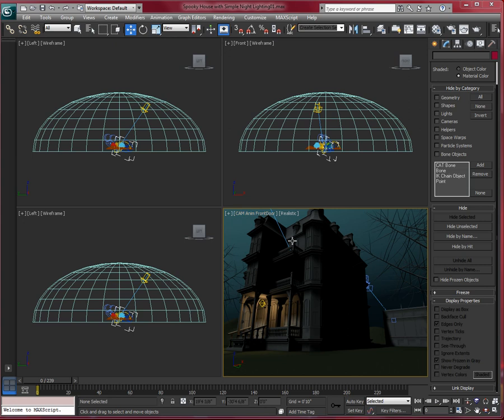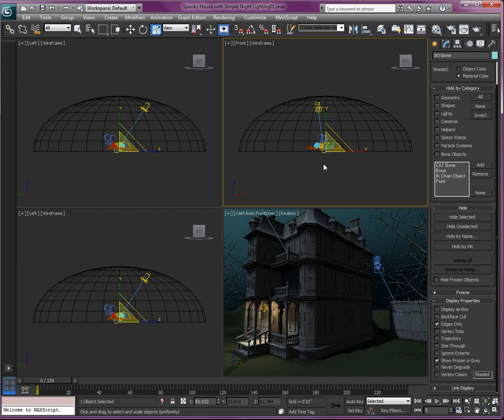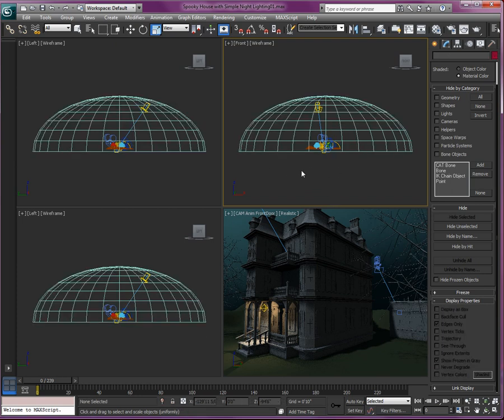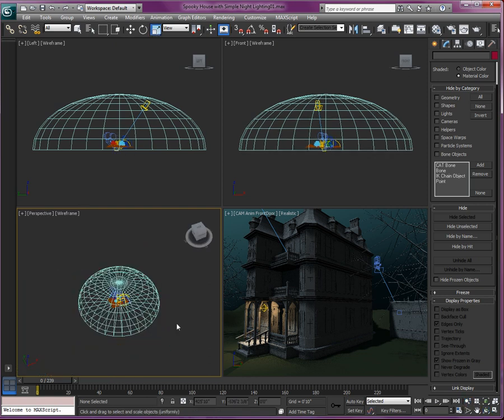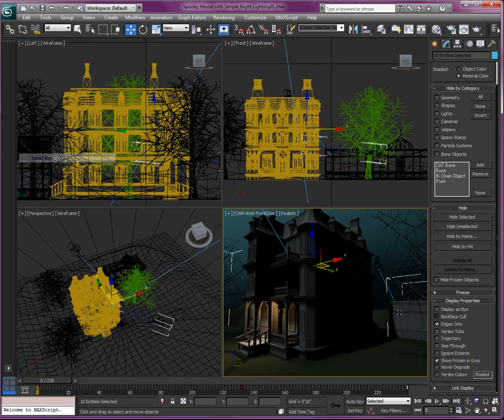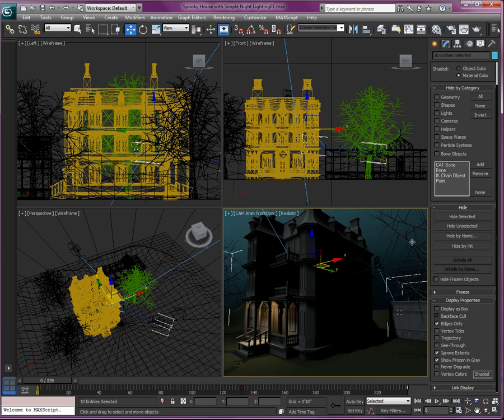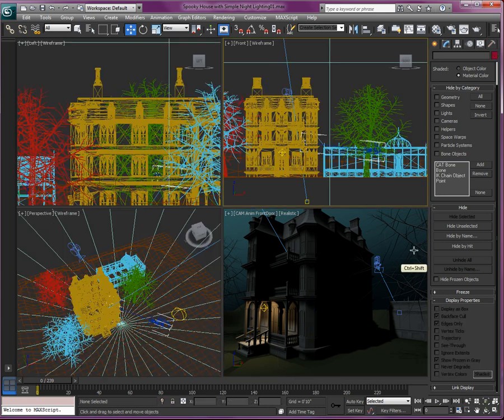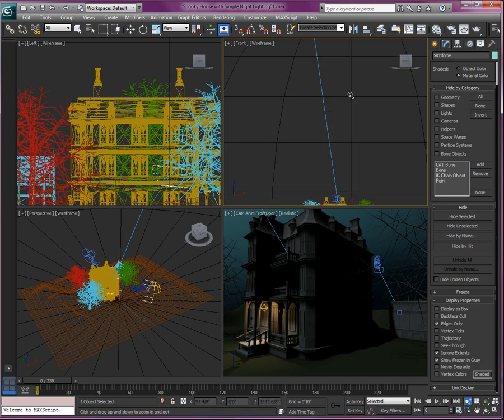New York Minute 0001; Zoom Extents Trick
For my pals over at the New York city 3ds Max Users Group.  A great organization and I loved their idea of quickie tutorials called "New York Minutes".

This video briefly shows the benefits of a feature in Autodesk 3ds Max called "Ignore Extents" [for scene navigation].